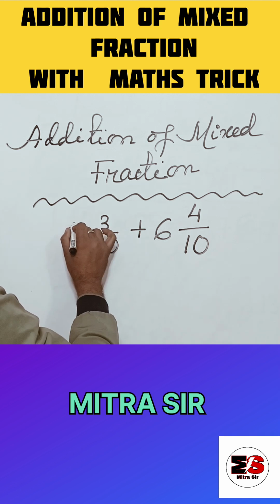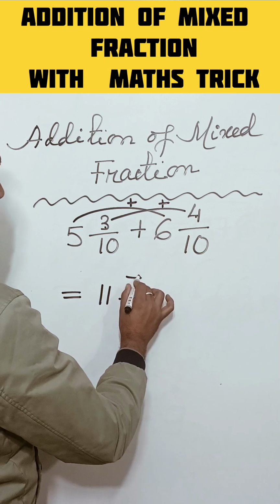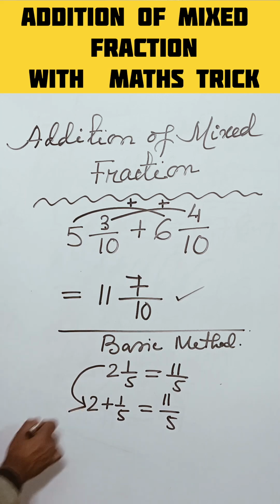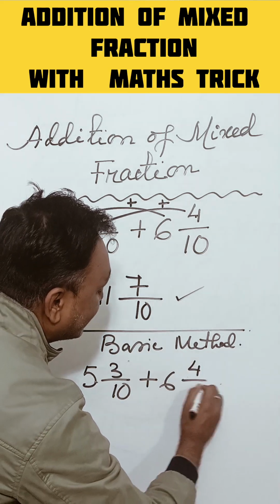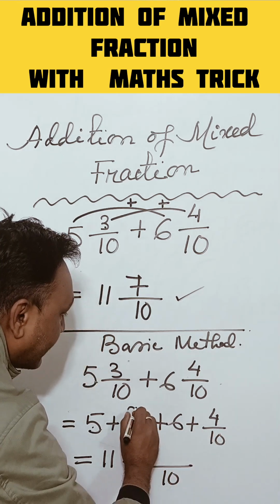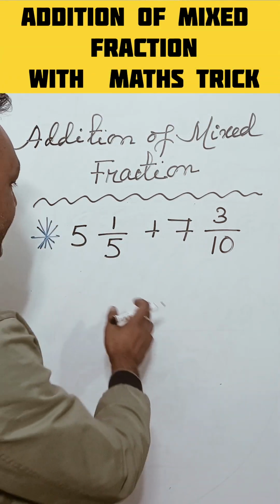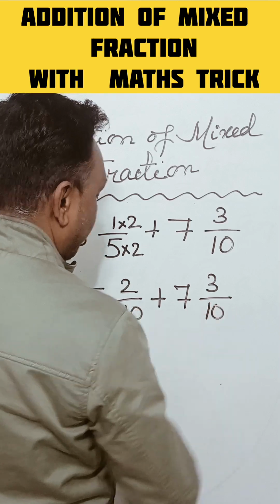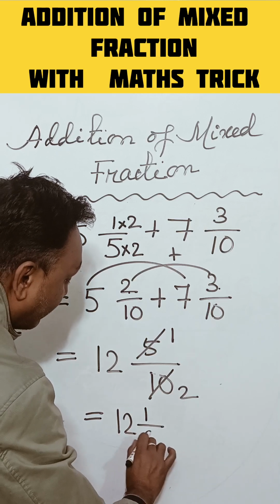ADDITION OF MIXED FRACTION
ADDITION OF MIXED FRACTION WITH MATHS TRICK